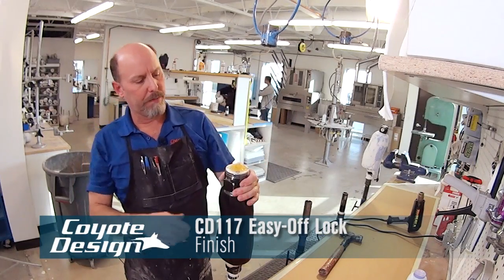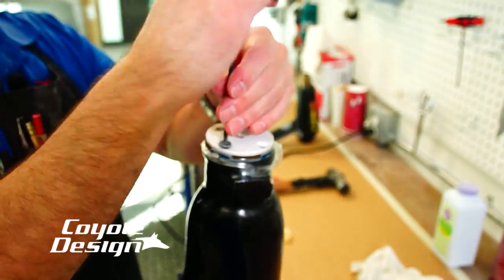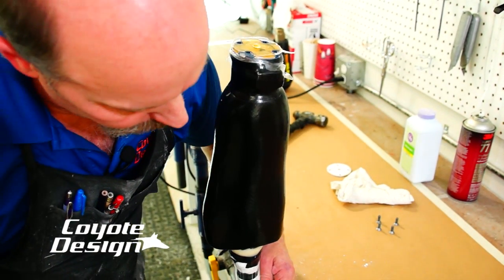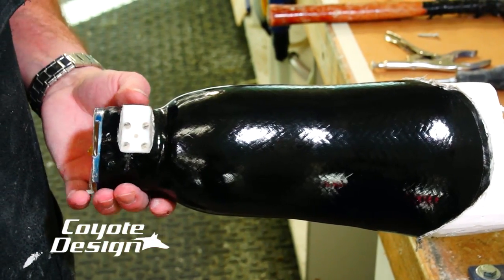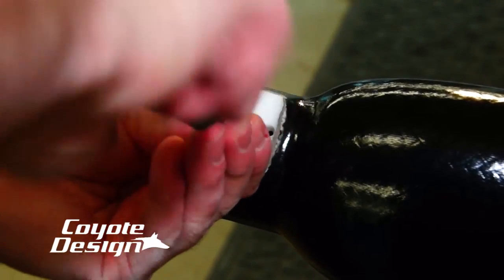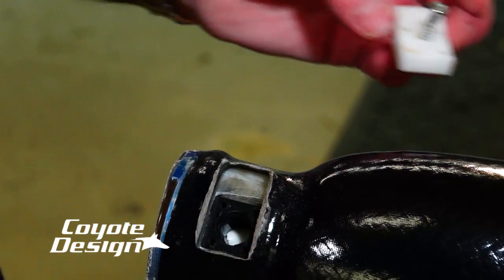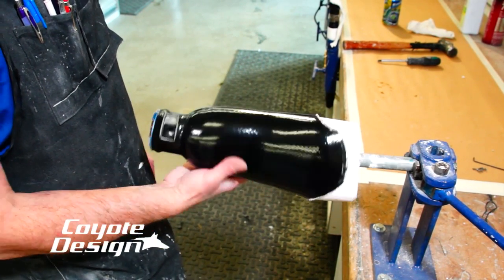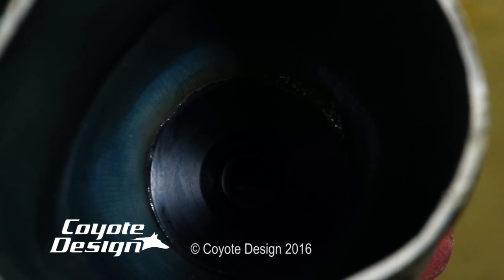How to Finish a Prosthetic Socket Using an Easy-Off Lock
(Video 4 of 5) How to finish a prosthetic when using Coyote Designs CD117 Easy-Off Lock and Coyote Composite.

Video is step 4 of 5. How to make a prosthetic socket using a CD117 Easy-Off Lock.